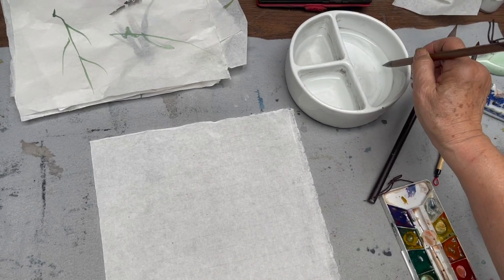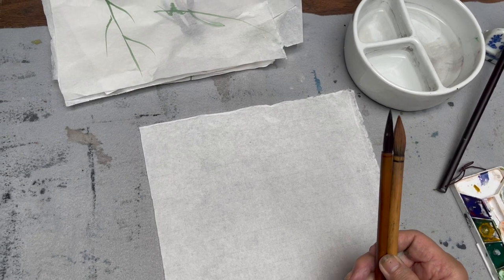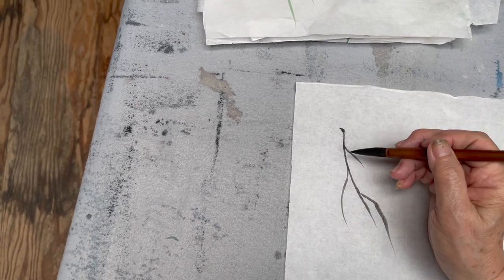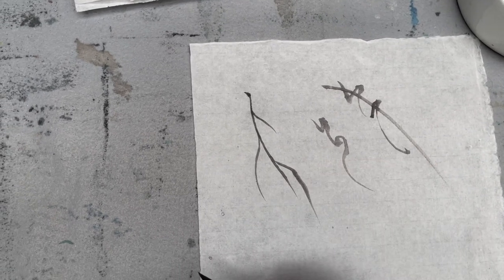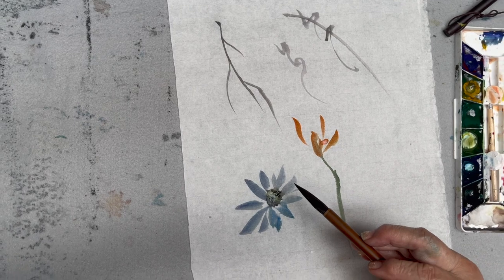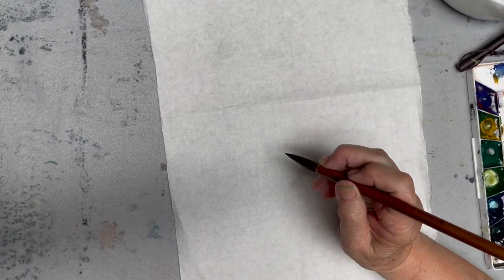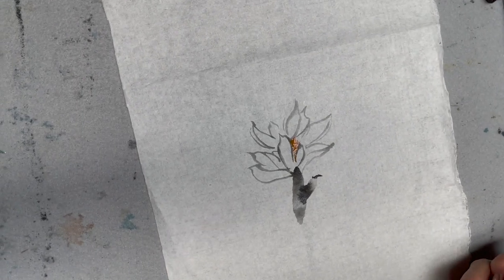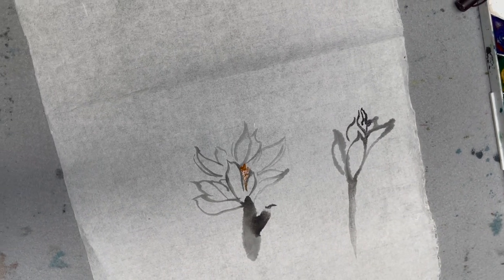Simple Chinese Painting Orchid Featuring New Perfect Gentleman Brush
Ling is back with a requested feature on one of our new limited edition brushes that we call the Perfect Gentleman brush. Ling Chi shows off the capabilities of this new brush while also demonstrating essential techniques for painting lines in Chinese Brush Painting

For the best brushes, paper, ink, colors, accessories, seals/chops, books, videos, dvds, and materials for Chinese Brush Painting, Calligraphy and Sumi-e visit Oriental Art Supply (OAS)